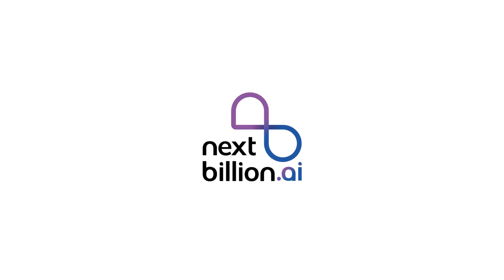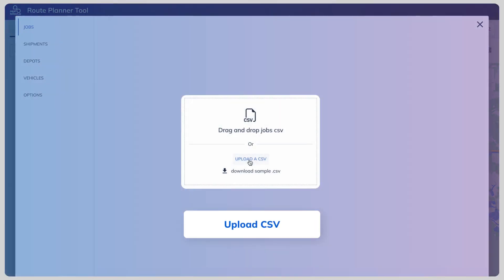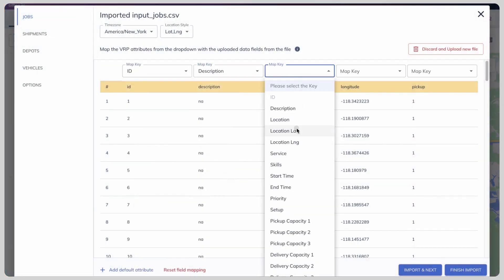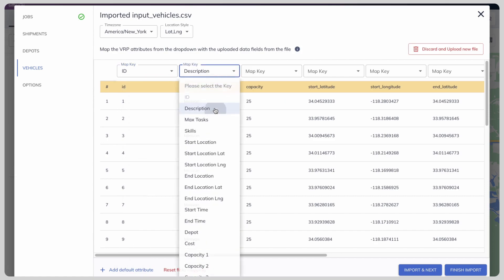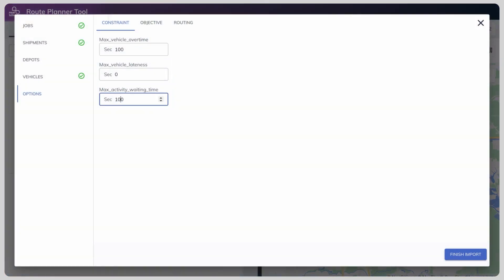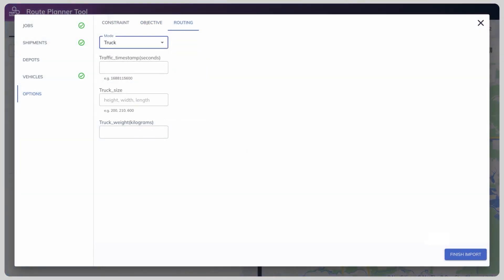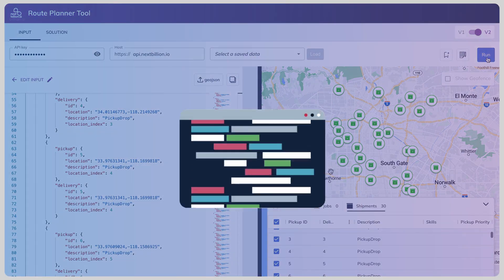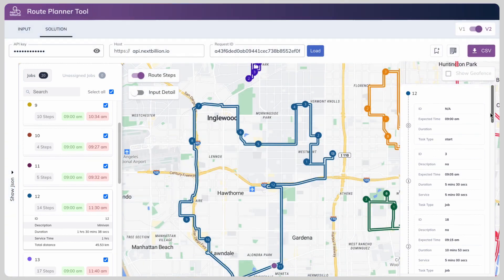NextBillion.ai Route Planner Tool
🚀 Dive into the future of route optimization with NextBillion.ai's Route Planner Tool! DIY your way to efficiency! 🌐

Explore the tool's capabilities as we guide you through the process:

Get Started:

Add your API key to kickstart the optimization process.
Upload Data:

Choose CSV files for Jobs and match data with tester attributes like skills, location, and time.
Upload and match vehicles CSV to ensure the tool understands the nuances of your operations.
Fine-Tune Preferences:

Add constraints such as overtime, lateness, and wait time.
Set business objectives for the shortest or fastest route.
Define routing preferences for vehicle types and sizes.
Run the Optimization:

Your Optimizer input is ready! Hit that "Run" button, and watch the Tool work its magic.
Behind the scenes, our API crunches the numbers to create the most efficient route plan for your jobs and vehicles.
Action Time:

Just like that, your optimized route plan is ready for action!

🌐 In a world where efficiency is key, NextBillion.ai is revolutionizing how you navigate, optimize, and track routes. Experience the future of route planning with us!